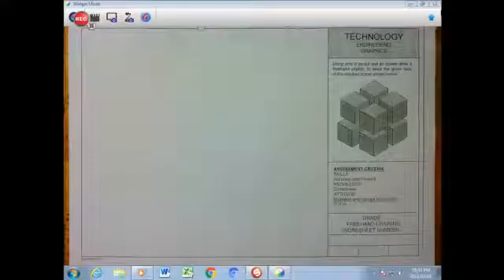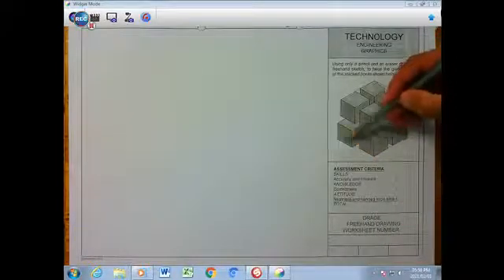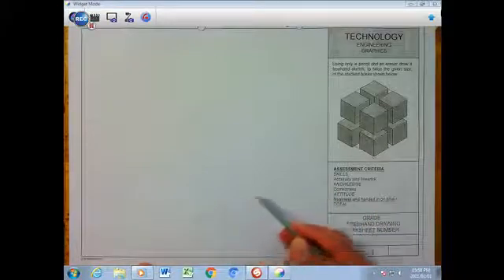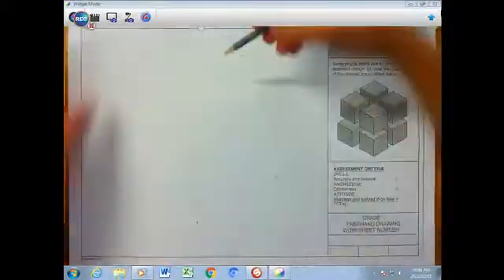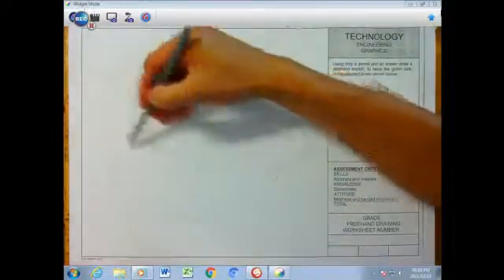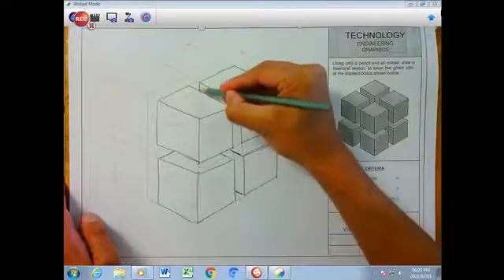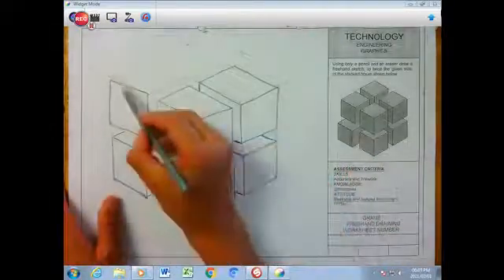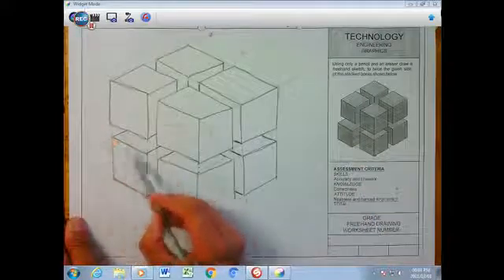Grade 10 Freehand Drawing 3